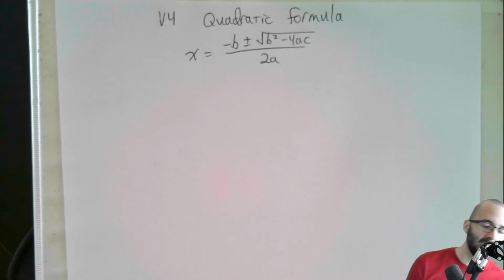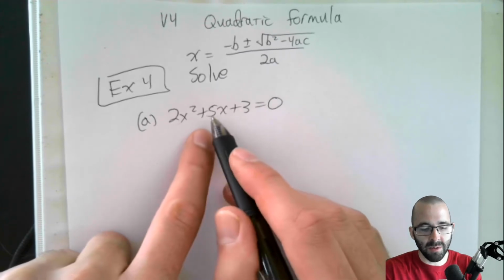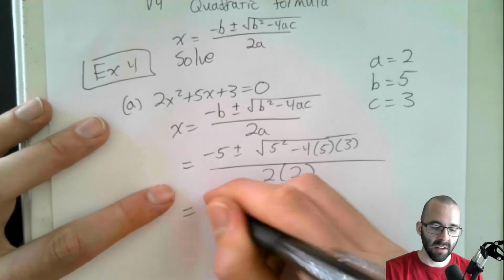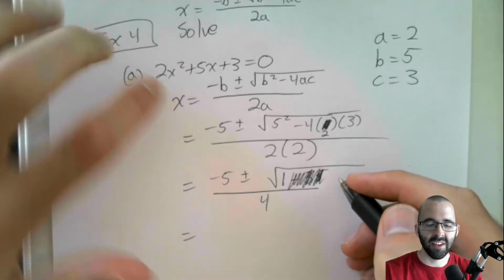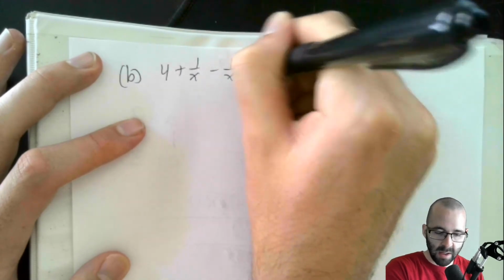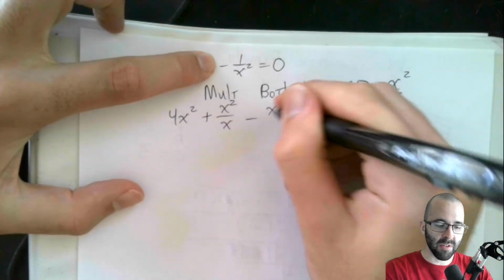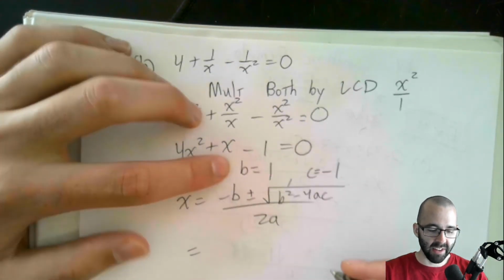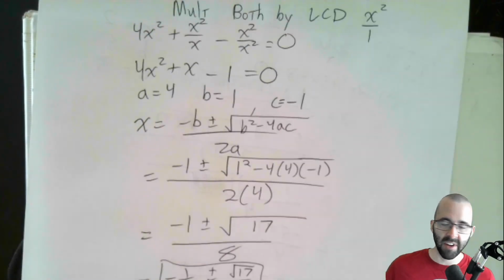1400 2 5 4 Quadratic Formula